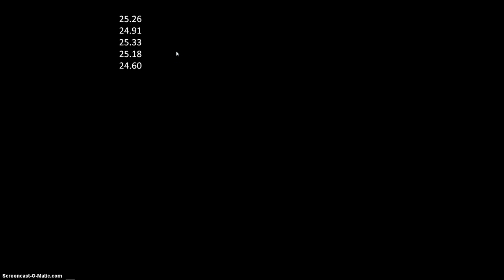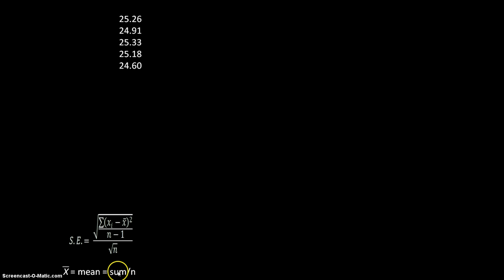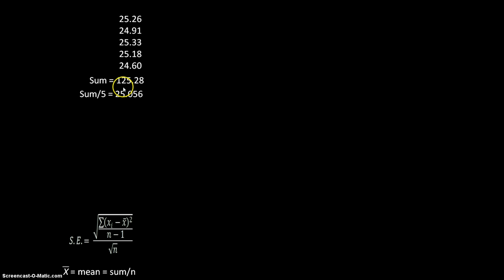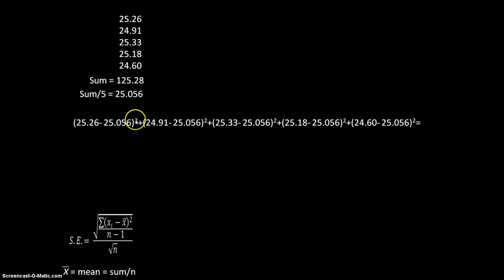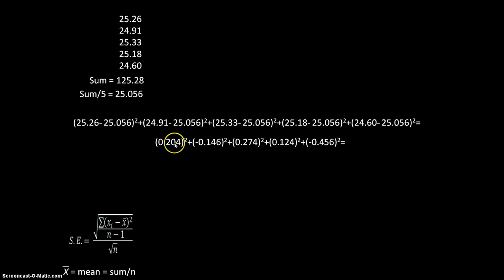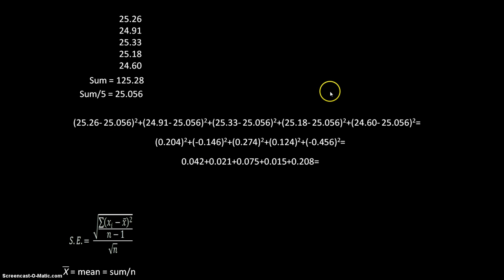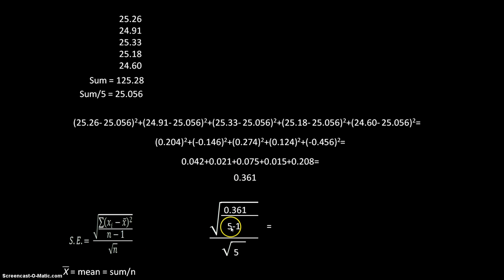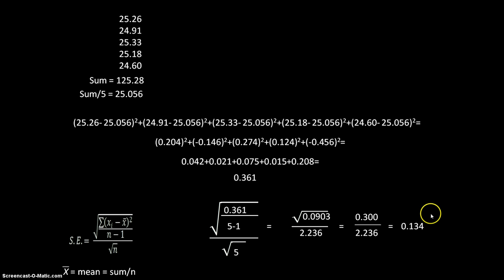Standard error calculation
Calculation the standard error by hand for a set of data.  Specifically for a particular class project.